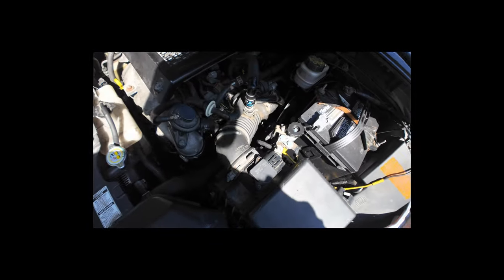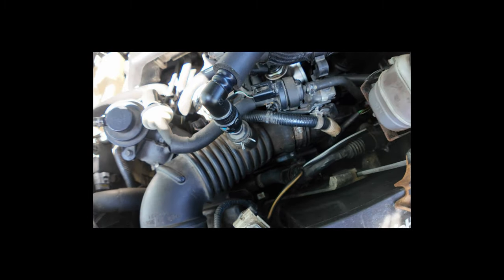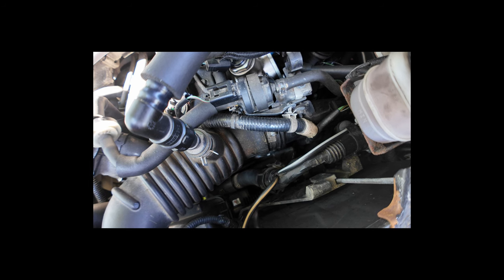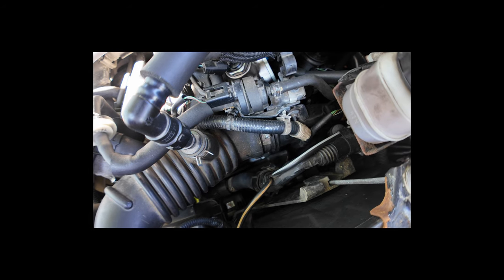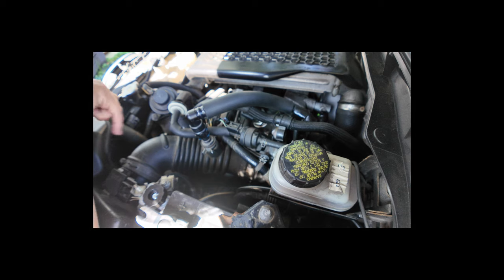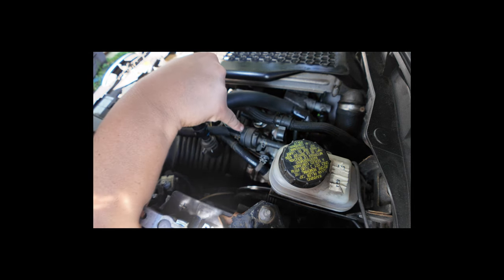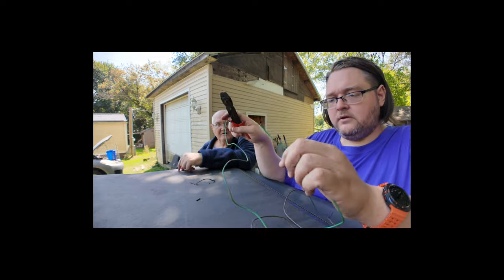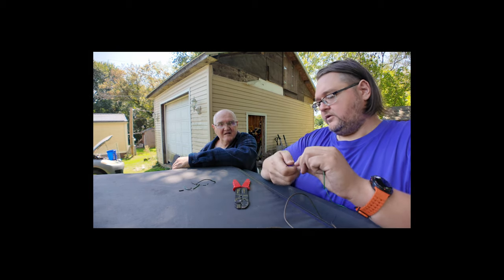Misfire of Madness: A Relaxing Day Off Under the Hood | Purge Valve Test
Today, I’m diving into diagnosing and testing the purge valve on my car. A faulty purge valve can cause all sorts of issues like misfires, rough idling, or even a check engine light. I’ll be running a few tests to see if the valve is functioning properly. First, I’ll check the electrical connections, and then we’ll see if the valve is opening and closing as it should by applying some voltage. I’ll also inspect for any signs of clogging or leaks. Fingers crossed, this might be the fix I need to get the engine running smoothly again!